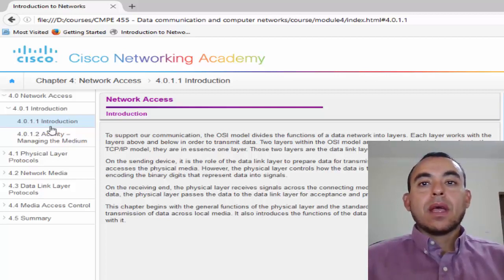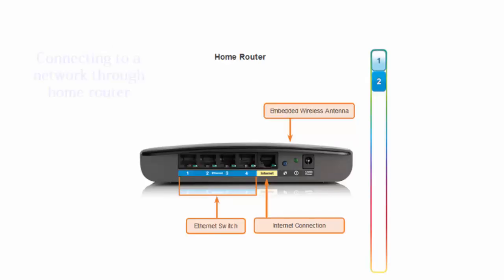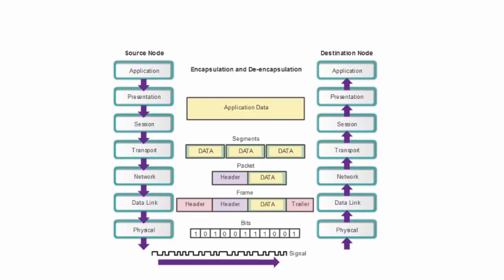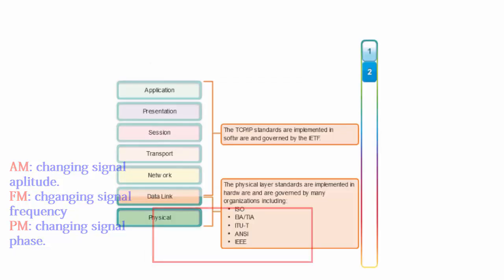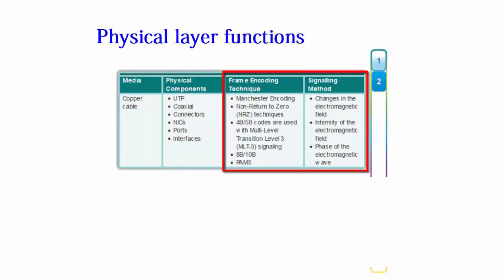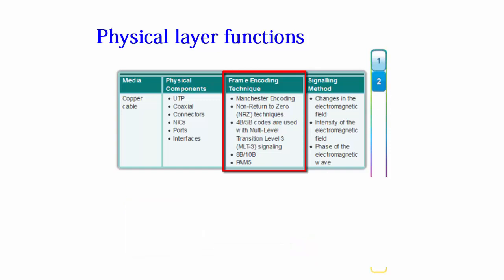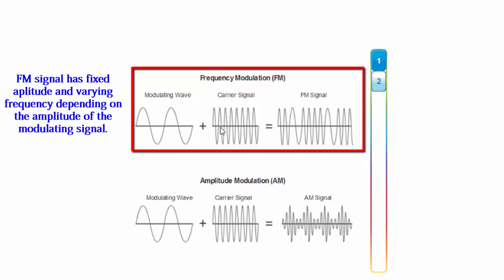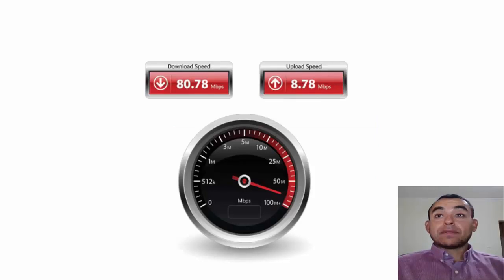Chapter 4_1